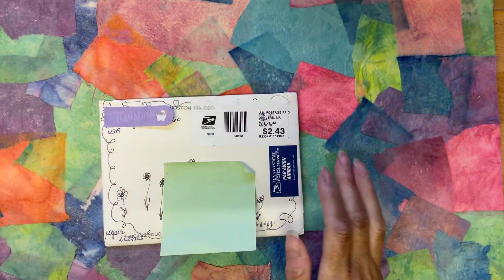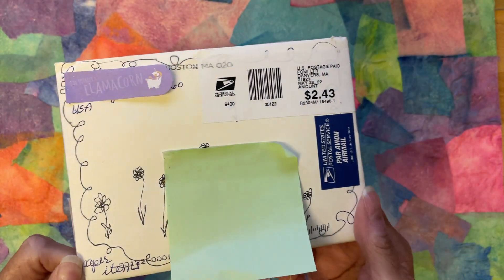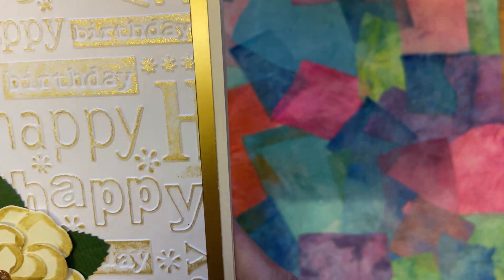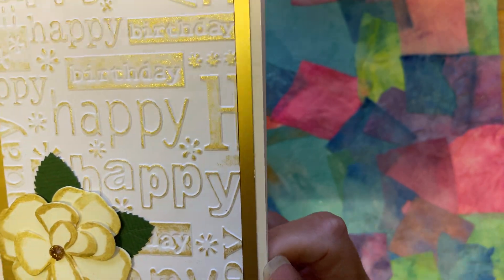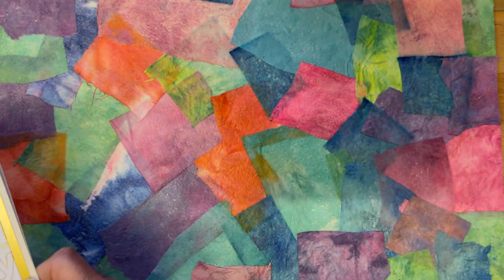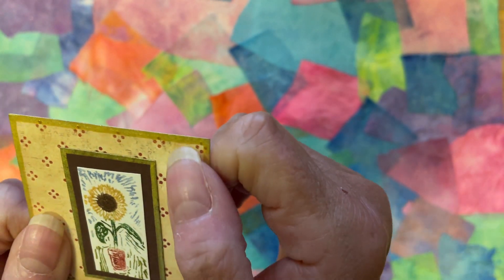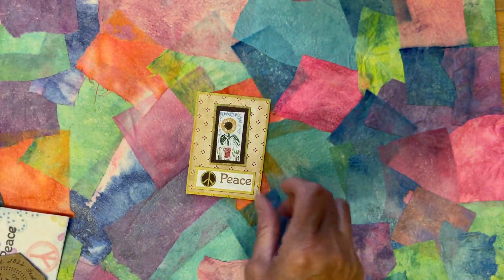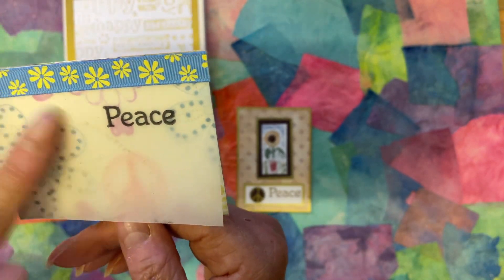Beautiful Birthday mail from Evelyn Rauseo